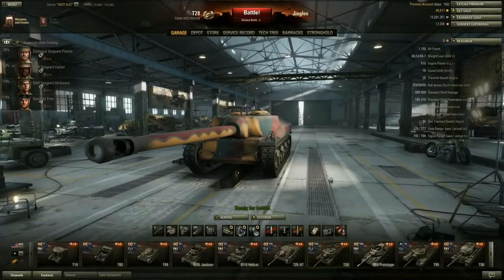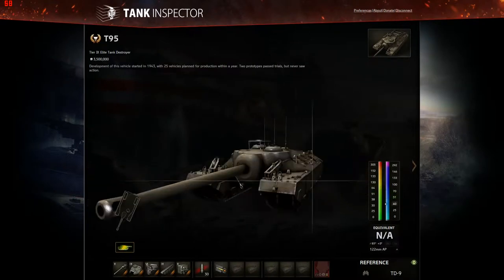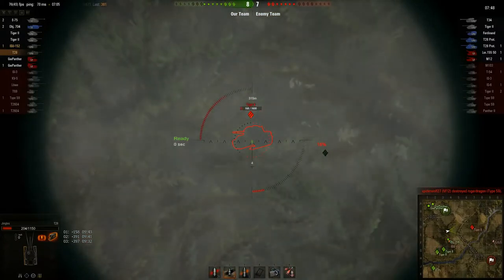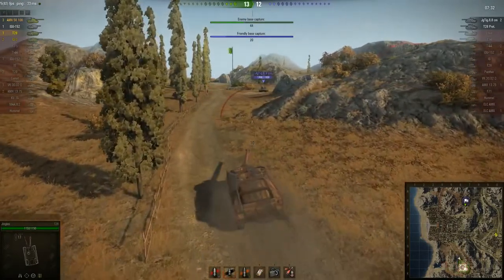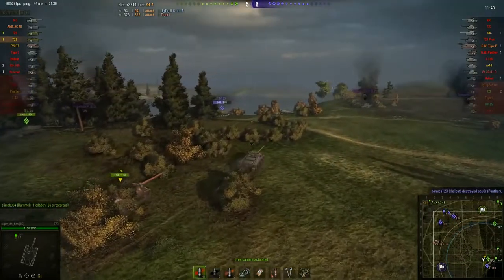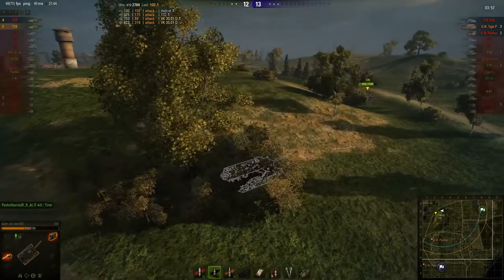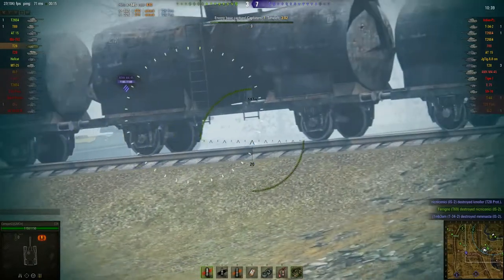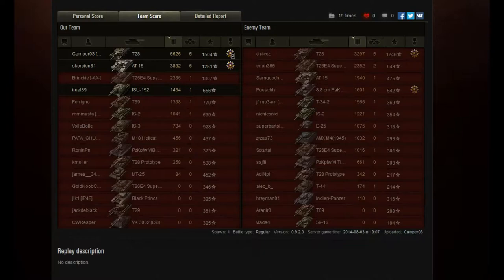World of Tanks - T28 Tier 8 Tank Destroyer [WORLD OF TANKS let's play]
World of Tanks - T28 Tier 8 Tank Destroyer  [WORLD OF TANKS let's play] World of Tanks is a massively multiplayer online game developed by Belarusian-Cypriot company Wargaming, featuring early to mid-20th century era fighting vehicles. It is built upon a freemium business model where the game is free-to-play, but participants also have the option of paying a fee for use of "premium" features. The focus is on player vs. player gameplay with each player controlling an armored vehicle, which may be a Light, Medium or Heavy tank, tank destroyer, or self-propelled gun. Assault Guns are referred as Tank Destroyers, tankettes as light tanks and super-heavy tanks as heavy tanks. World of Tanks debuted as an eSports game at the World Cyber Games 2012.